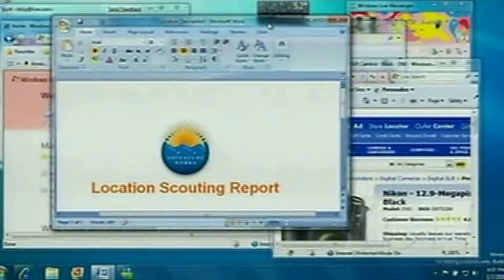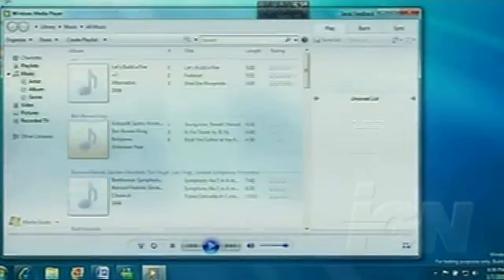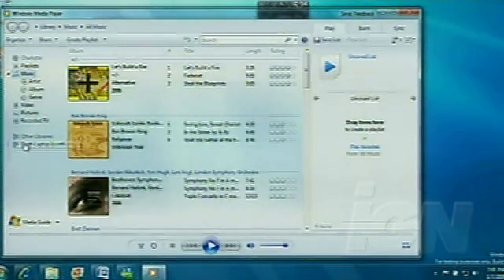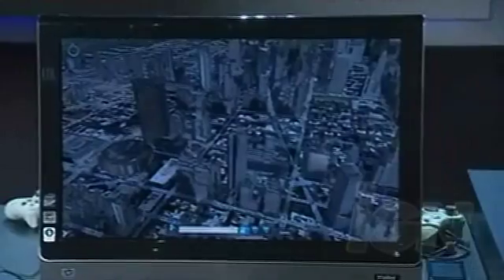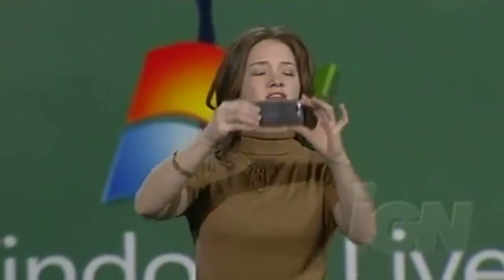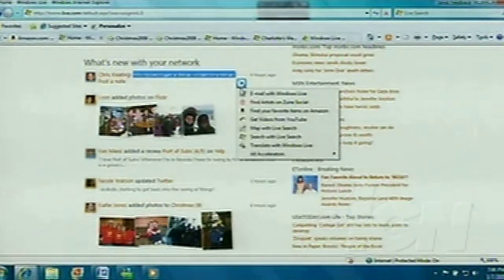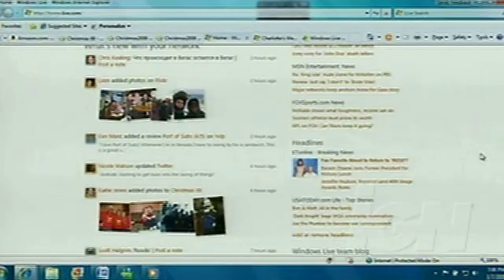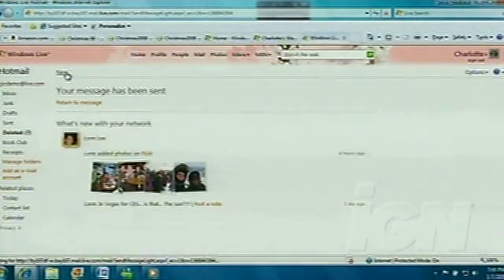CES 2009: Windows 7 Demo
Get an early look at Windows 7.